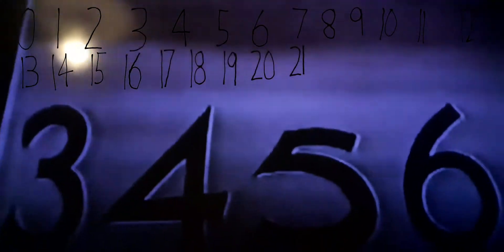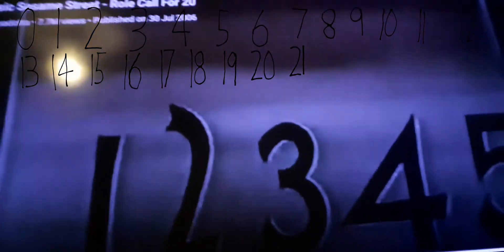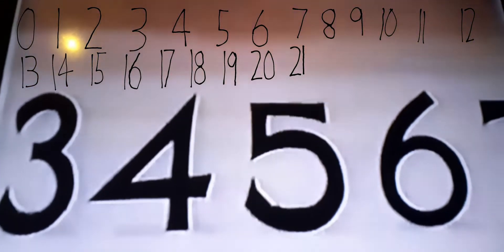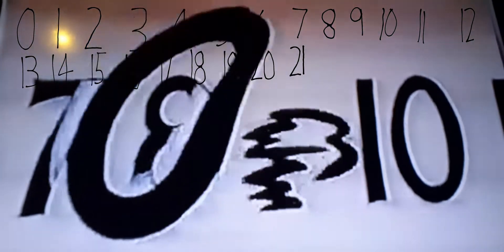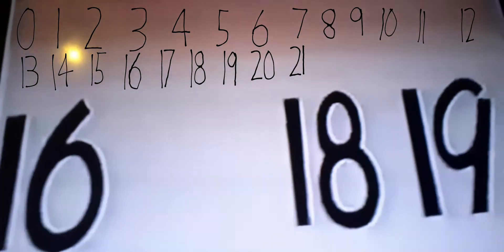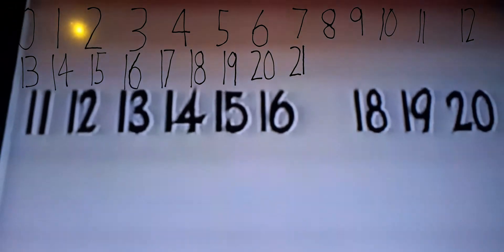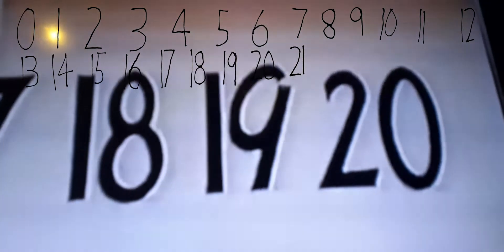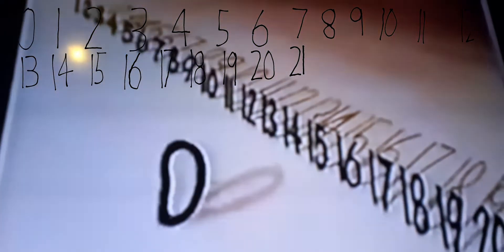4 December 2021